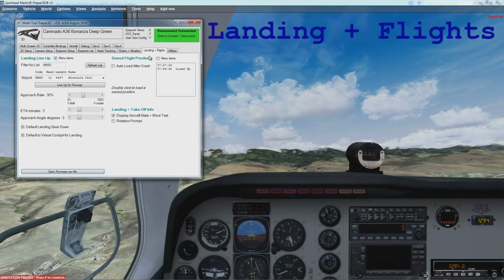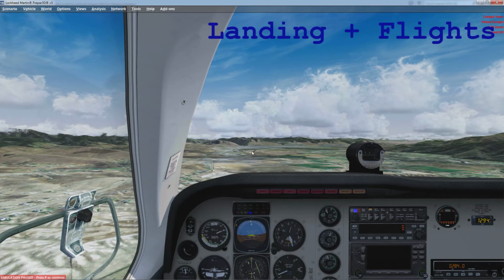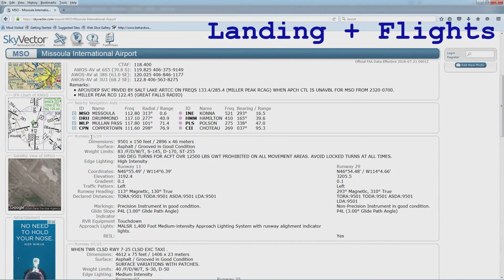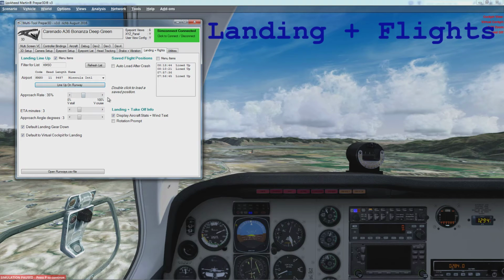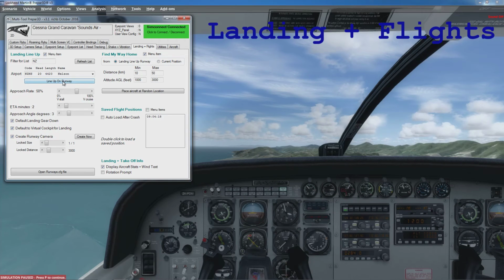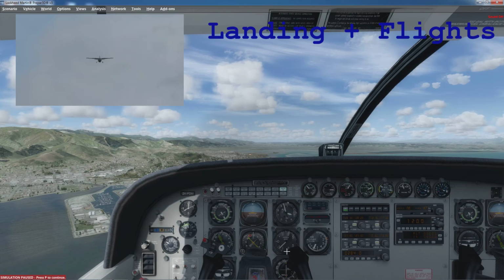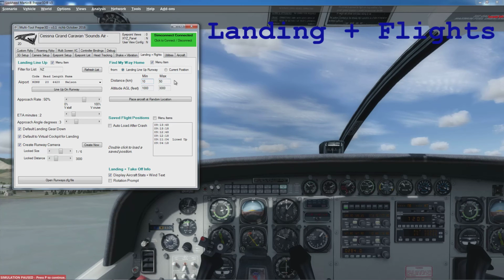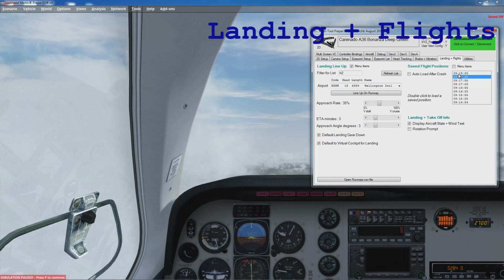07 Multi Tool Prepar3D v3 1 Landing + Flights